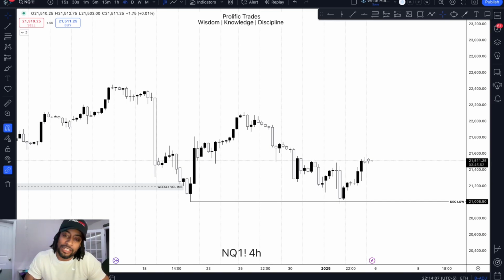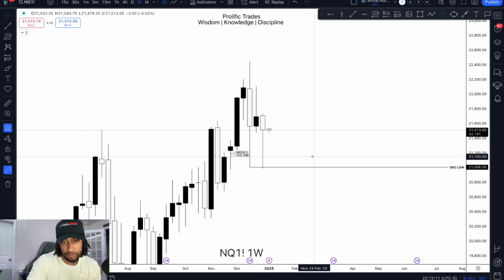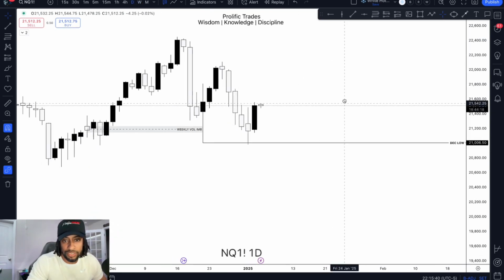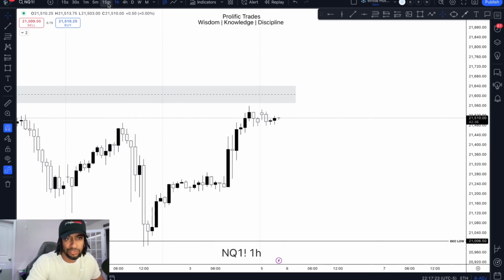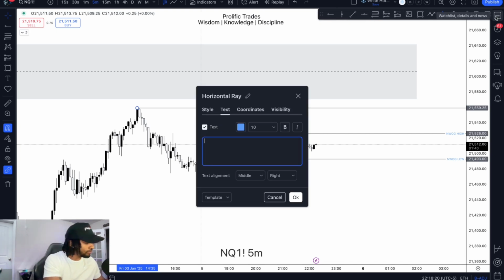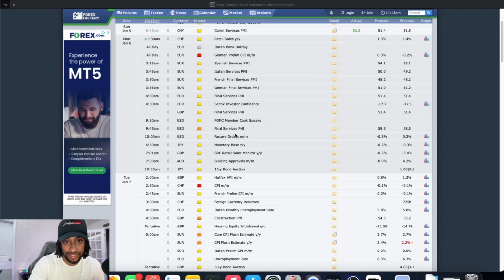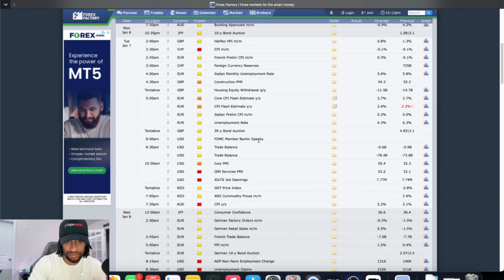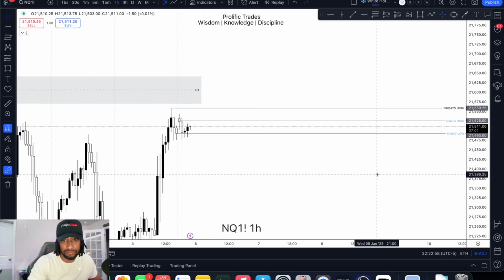Prolific Trades: How I Prepare For The Upcoming Trading Week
In this video I briefly explain how I prepare for the upcoming trading week for NQ Futures using ICT concepts.